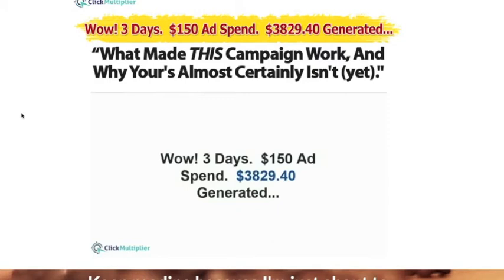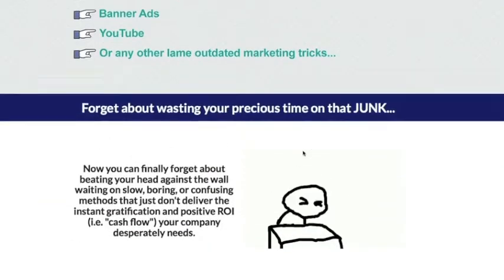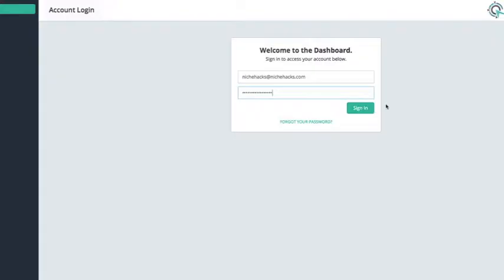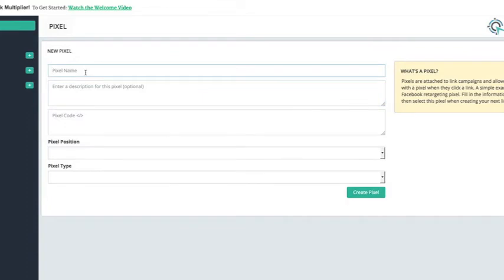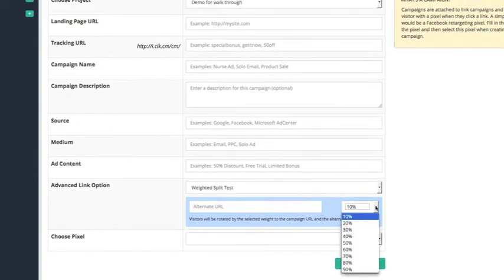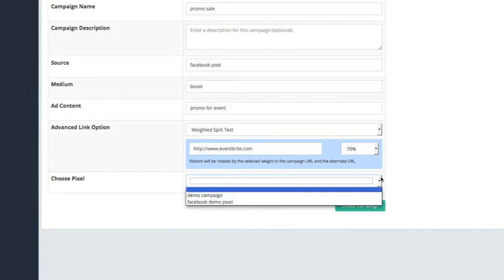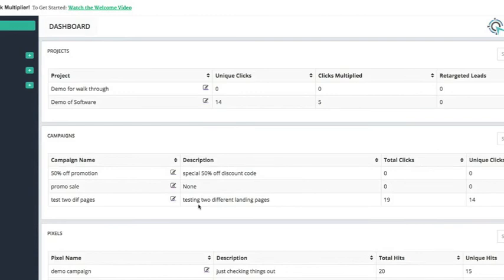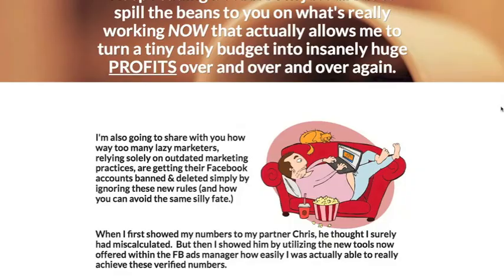Click Multiplier NicheHacks Review